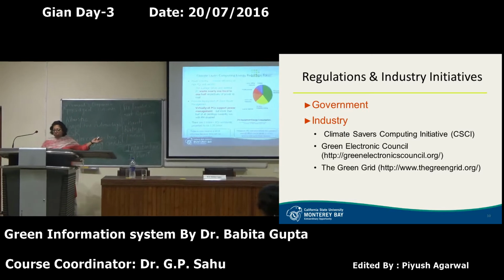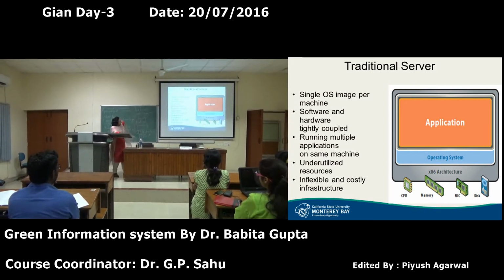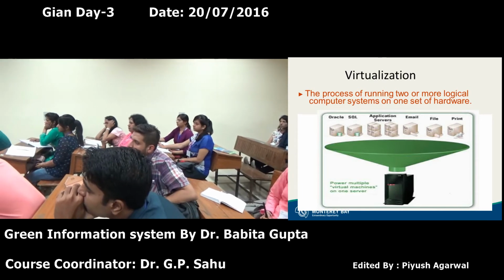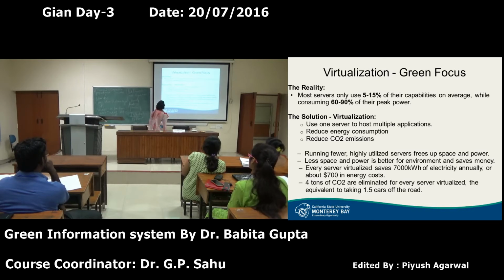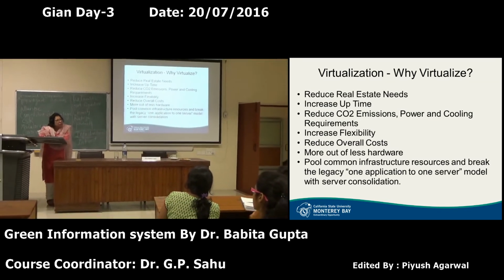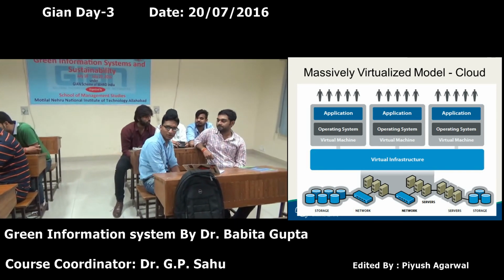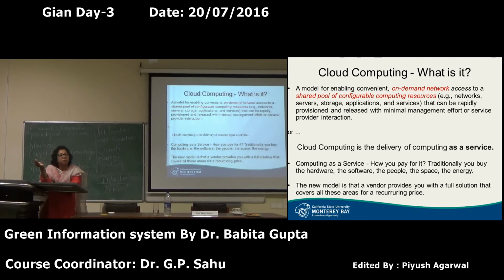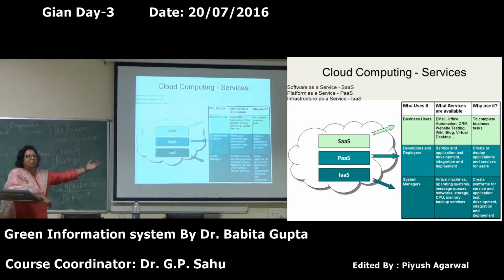Climate Savers Computing Energy Reduction Focus, Green Web Surfing, Virtualization (Day 3)